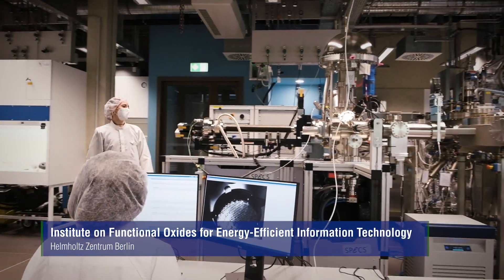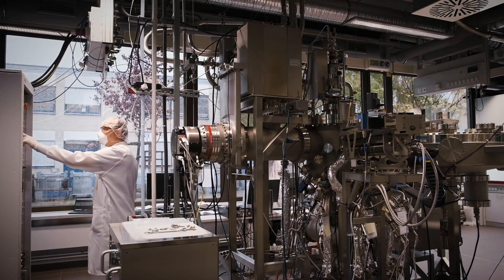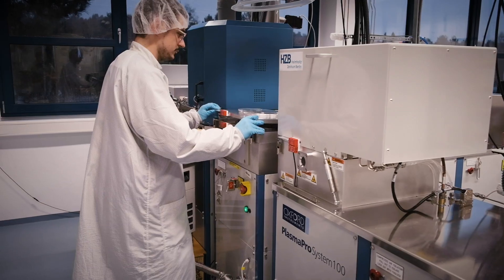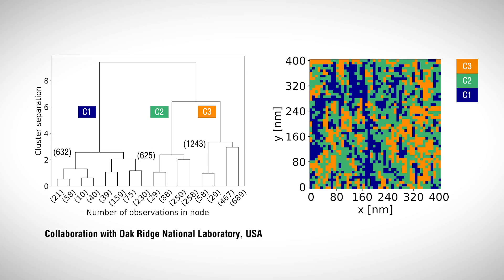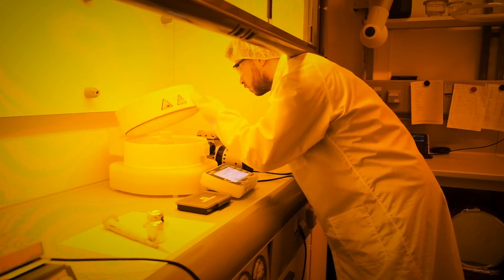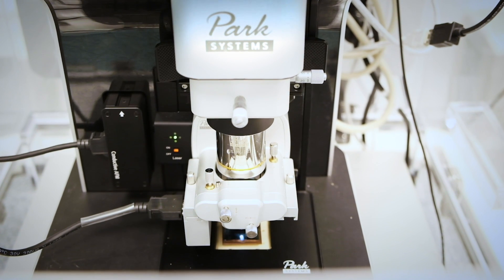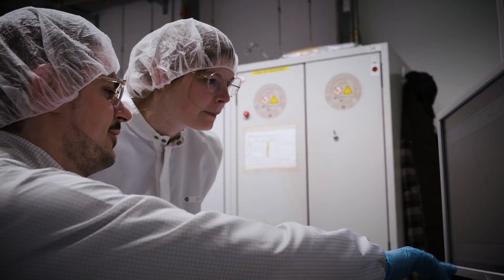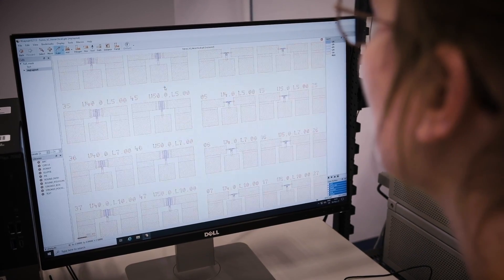Helmholtz Zentrum Berlin, Institute on Functional Oxides for Energy-Efficient IT (IFOX)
The information technology systems of the future will require faster, more energy-efficient materials with properties that current materials cannot provide. Discovering these is the role of IFOX, based at Helmholtz-Zentrum Berlin (HZB).

IFOX stands for the Institute for Functional Oxides for Energy-Efficient IT. Researchers, there are looking at extremely Thin Film Metal-Oxides. By manipulating their properties, these materials can be used to control the semiconductors driving the computers of the future.

Growing, characterizing and fabricating devices from these heterostructures - different metal oxides stacked together to exhibit entirely new mechanical, optical and electromagnetic properties – is the goal of IFOX, and researchers there have expertise in all these areas.

From molecular beam epitaxy and atomic layer deposition for growth to SEM and Raman Spectroscopy for characterization, IFOX has the complete facilities for moving this field forwards. It also offers an excellent environment for PhD candidates to begin their careers in this exciting research area.